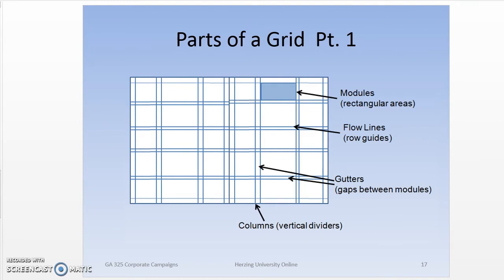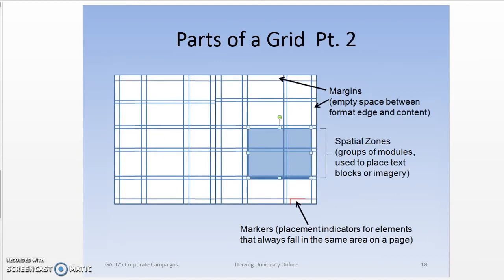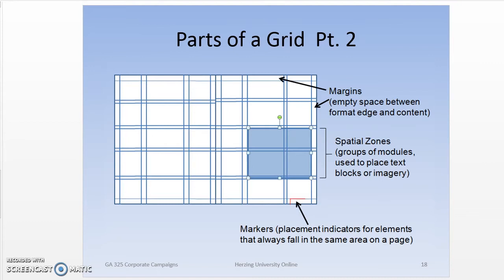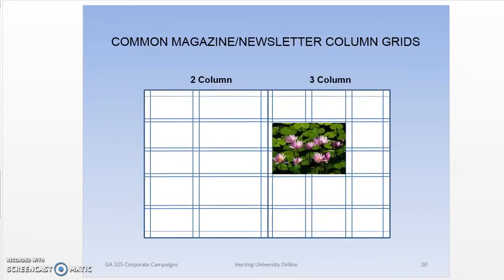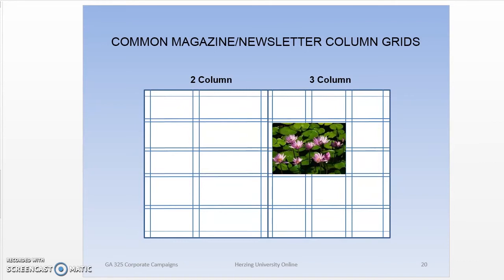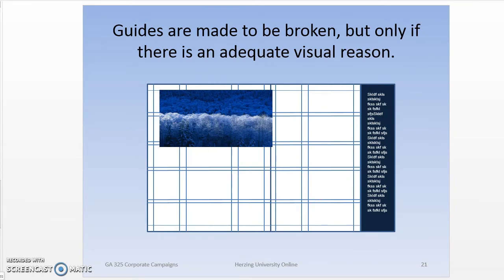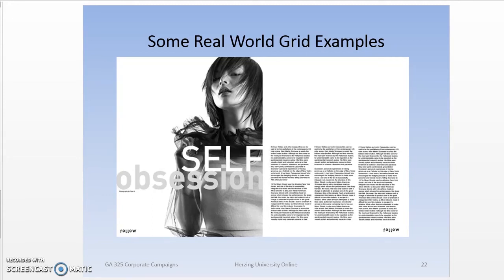GA325 Week 4 Part 3